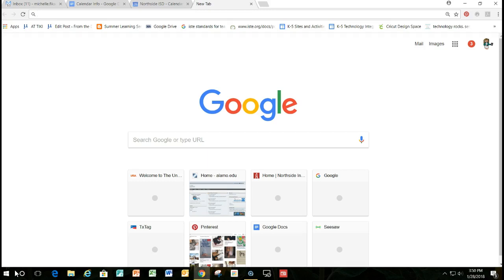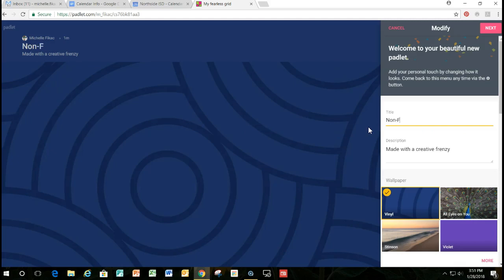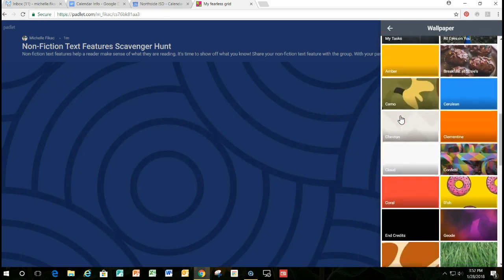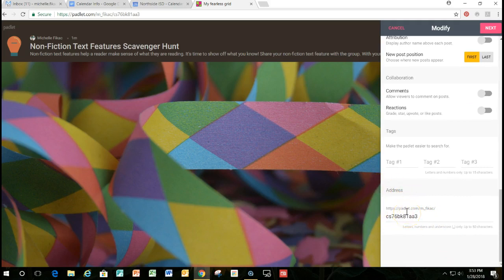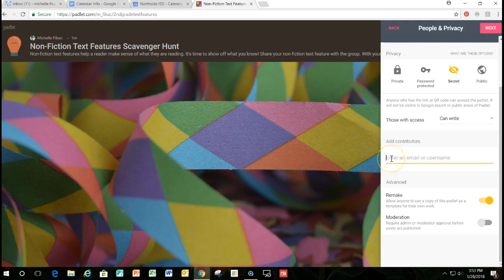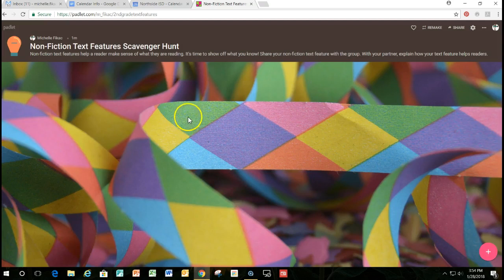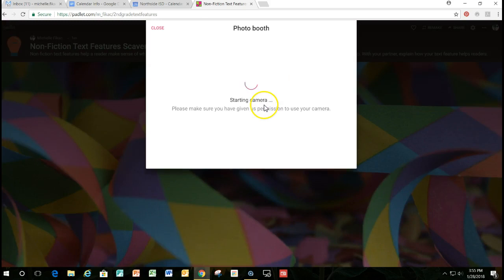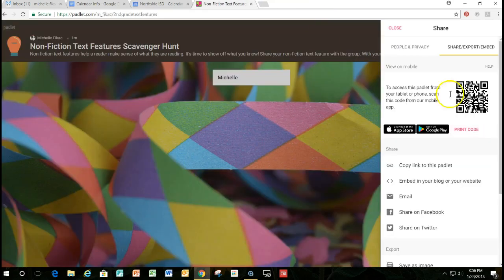Getting Started with Padlet